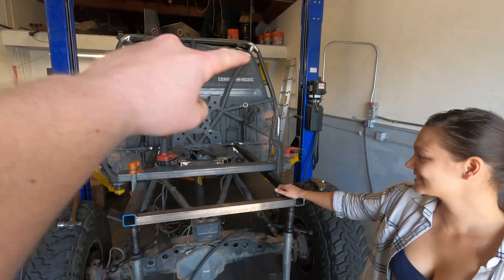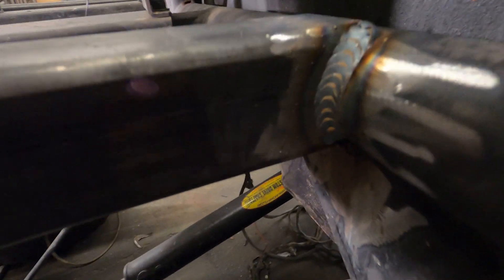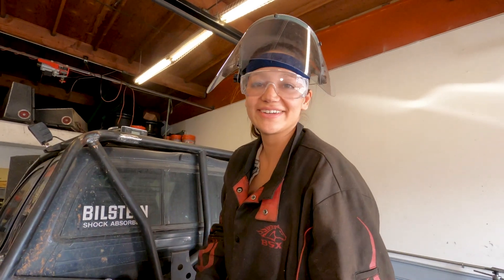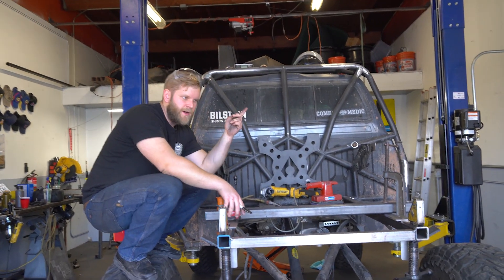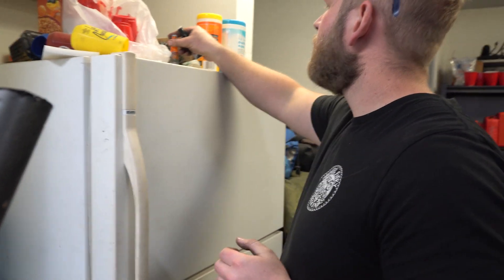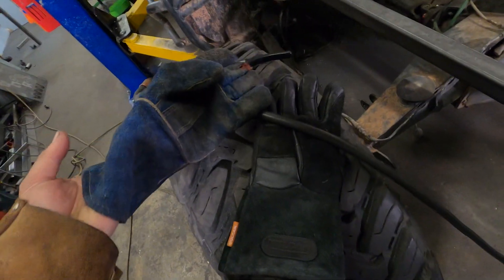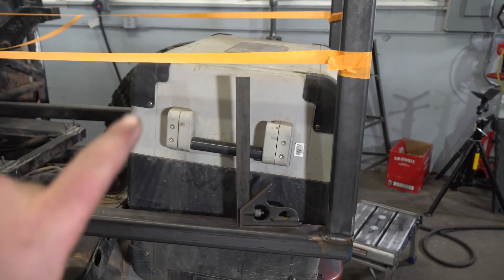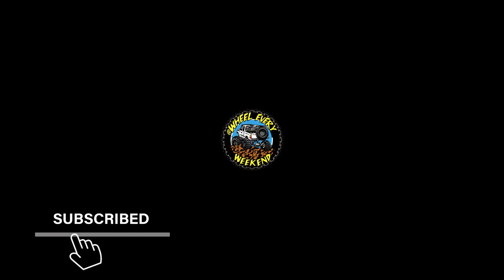Hardcore Overland Gear storage setup DIY build (part 4)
We're trying to DIY one of the most extreme overland gear storage setups out there! We actually made pretty good progress over the past few days and we're looking forward to getting this thing skinned out and back on the trails!

This video documents about 3 days of after work building on our personal rig. Our inspiration for this project is the australian ute tray style, with a giant open space for gear/tools... except with 40" of travel and 40" tires and we daily drive it. This will bring us closer to our goal of 1 truck that can do ANYTHING. The biggest drawback of our last setup is it was hard to pick up steel from the steel yard, and i'm a stickler for wasted space!